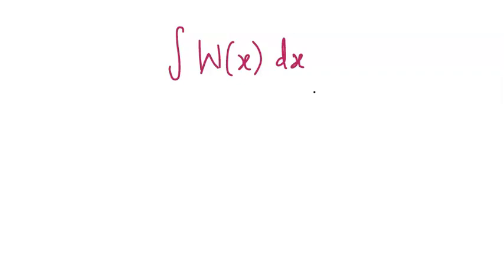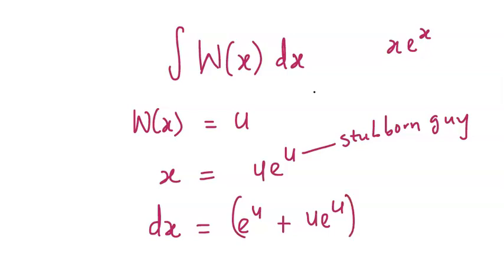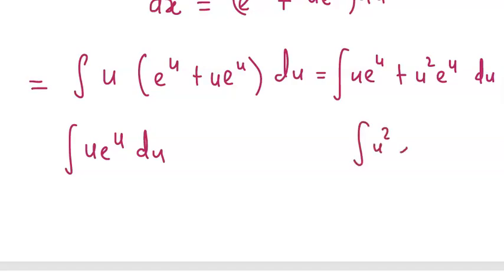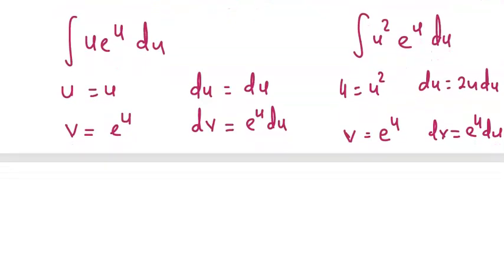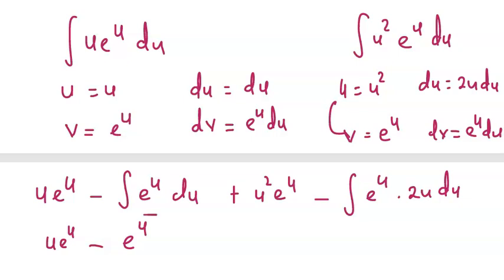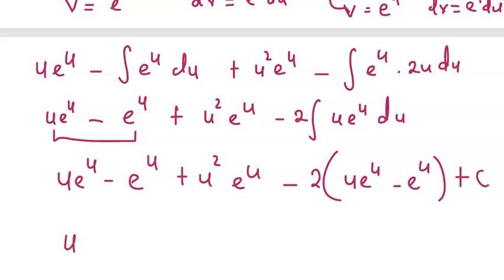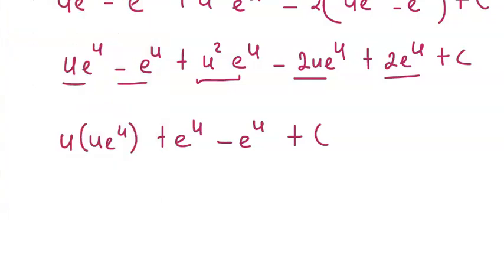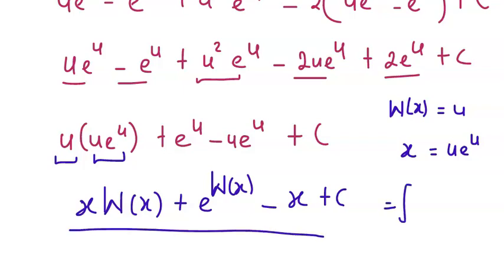Integrating the Lambert W Function | Seems interesting right ?